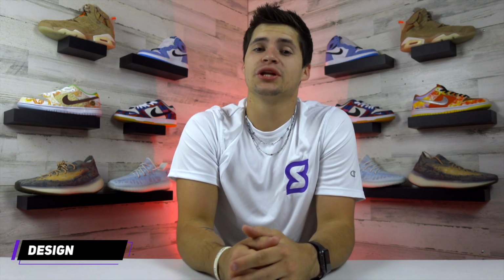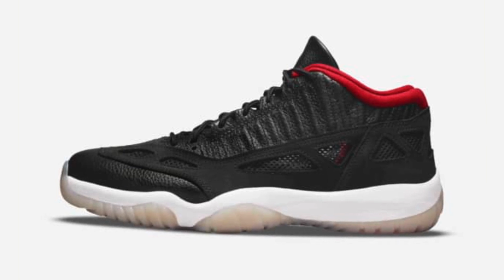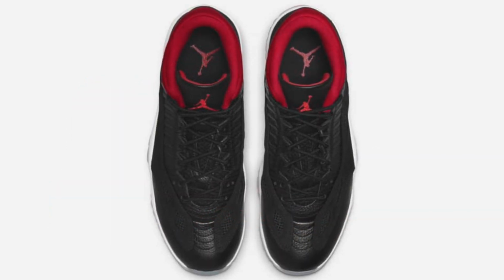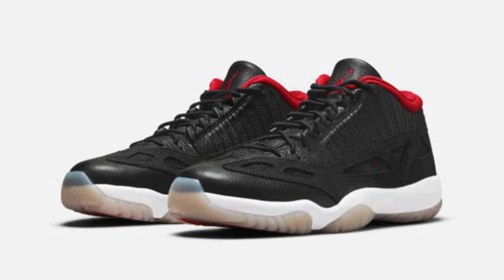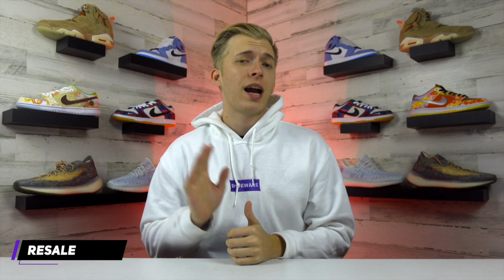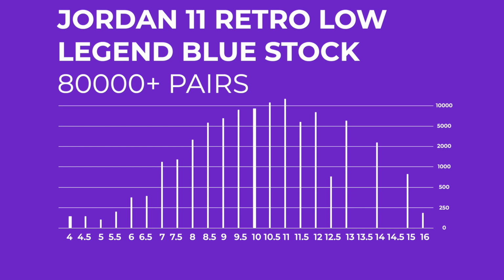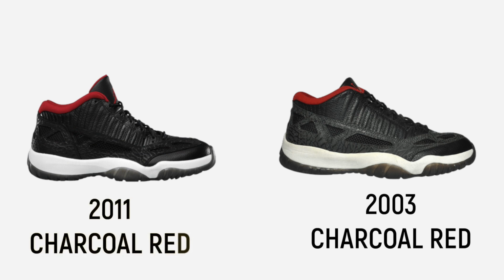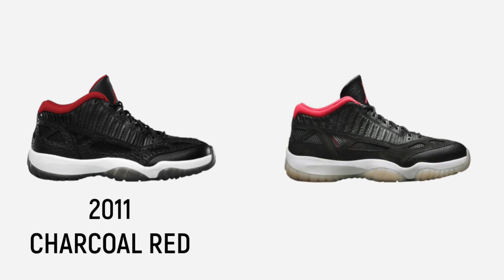How to Buy Air Jordan 11 Low IE "Bred" | Stock Numbers | Site List | Resale Predictions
We try to give you everything you need to be successful on drop day.

Camera Slider
Camera Gimbal